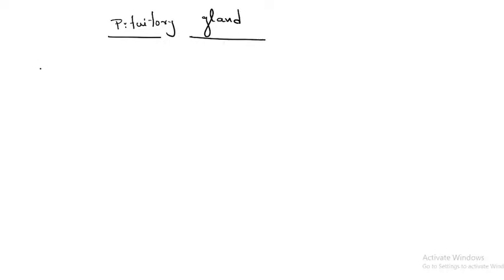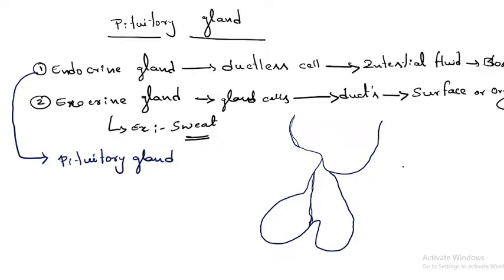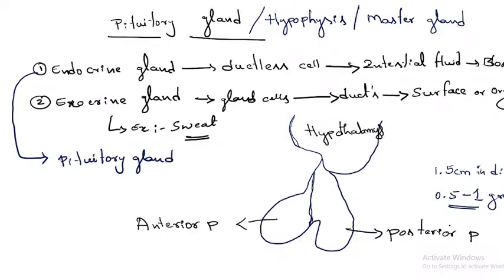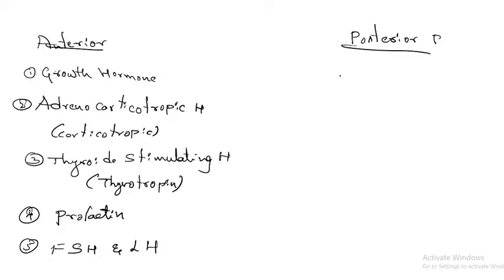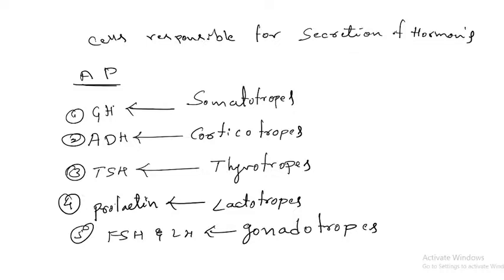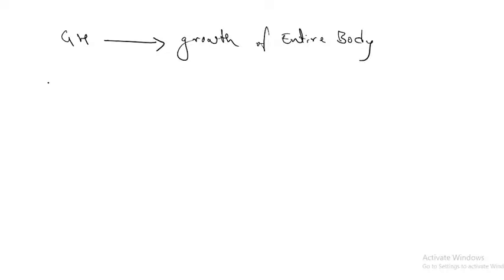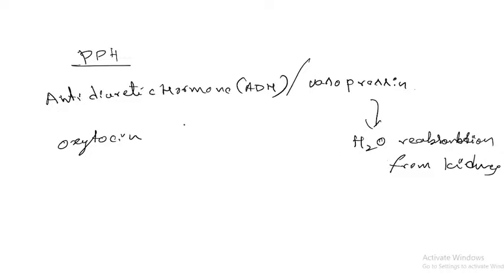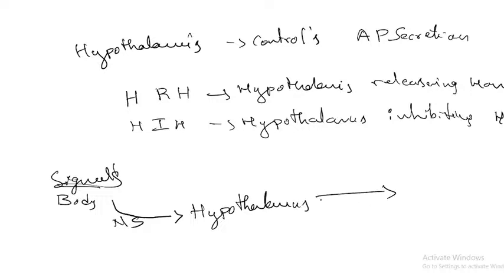Pituitary Hormones And Their Control By The Hypothalamus.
In the class, we will talk about master hormones how they work, and what are their functions, how the hypothalamus controls or regulates these types of hormones.